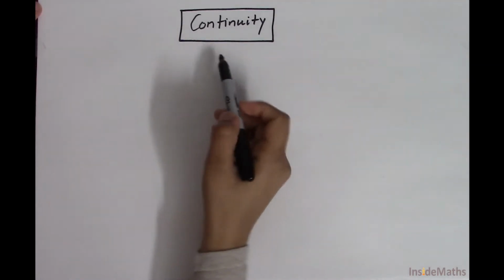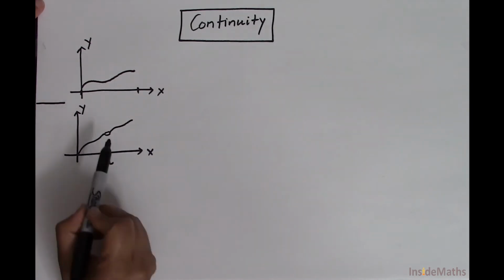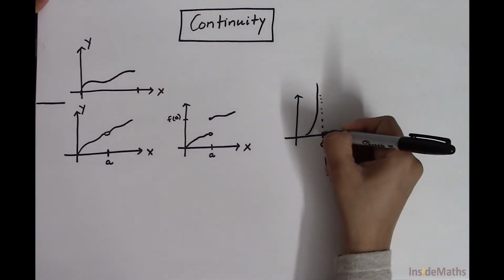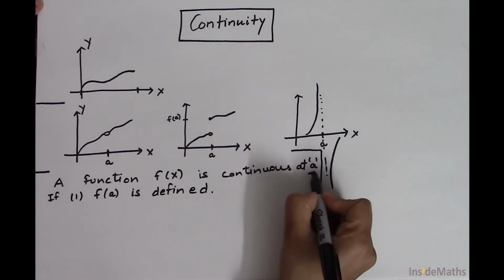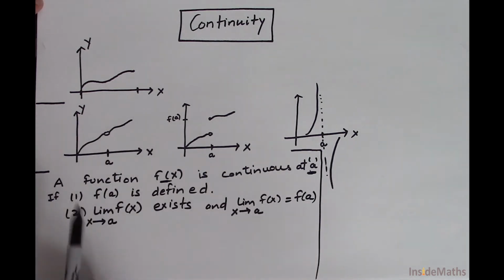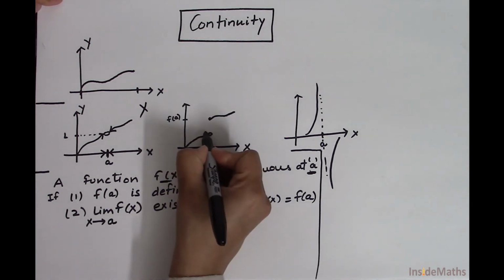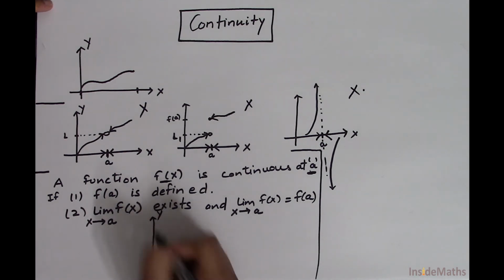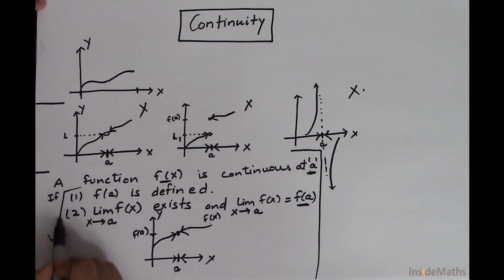Continuity 2.1: Continuity of a function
This video explains the formal definition of continuity of a function at a point by using various examples of graphs of functions (continuous and discontinuous).